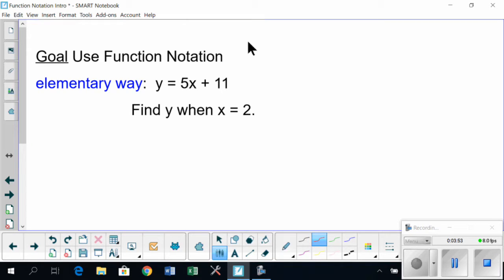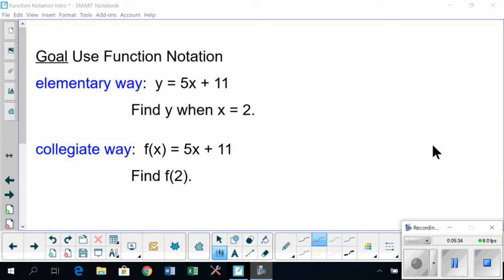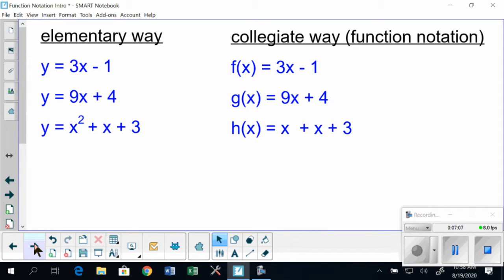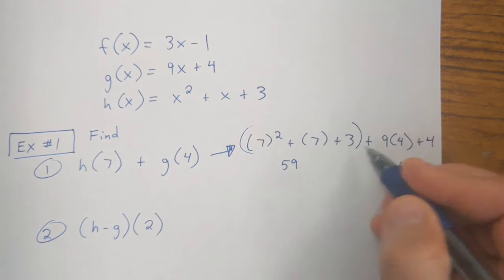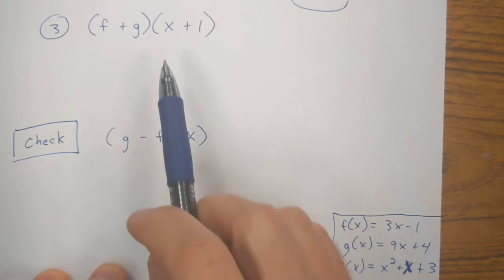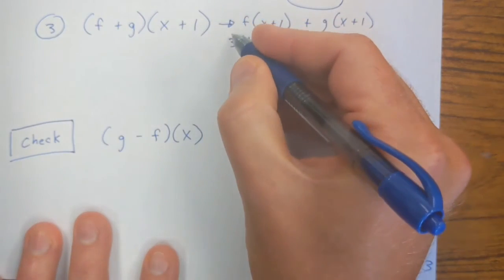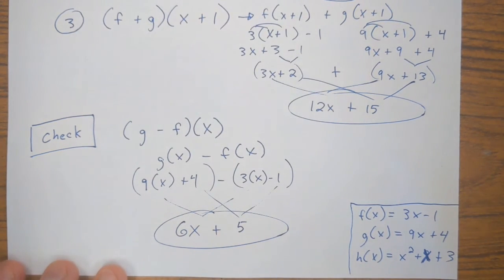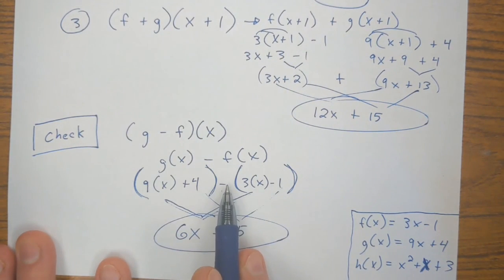1.1 Function Notation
0:00 Vending Machine Intro
0:46 Input & Output / Relation
1:54 Function Definition
3:49 Writing Functions (elementary)
5:07 Writing Functions (function notation)
7:23 Ex #1
8:36 Ex #2
10:07 Ex #3
12:41 Check Problem